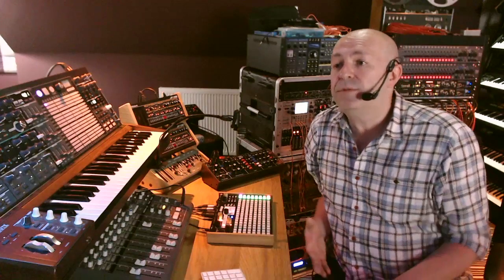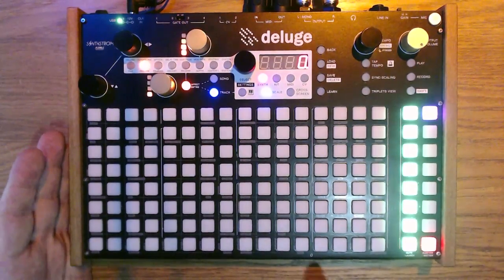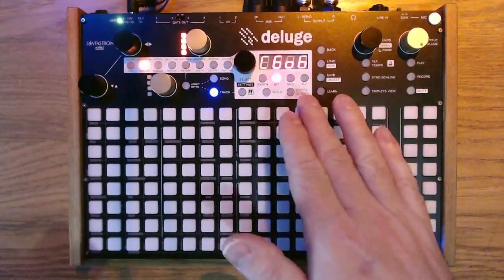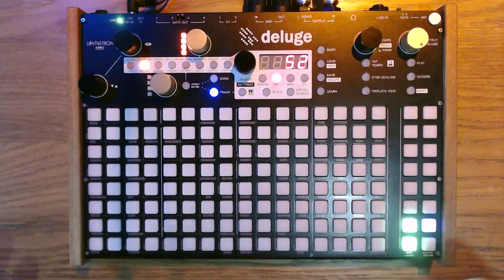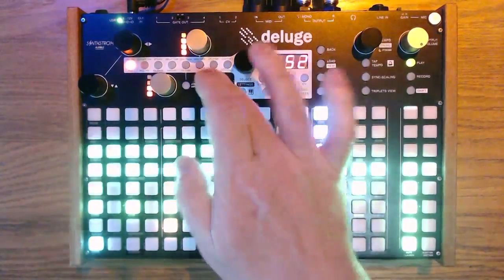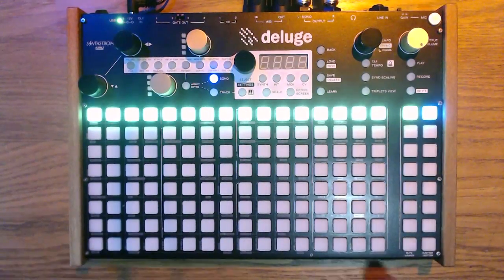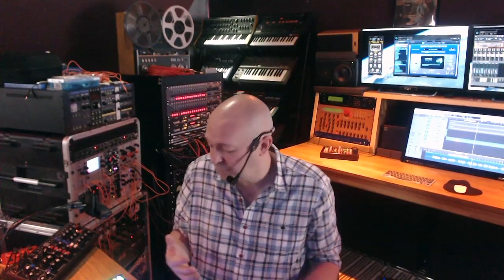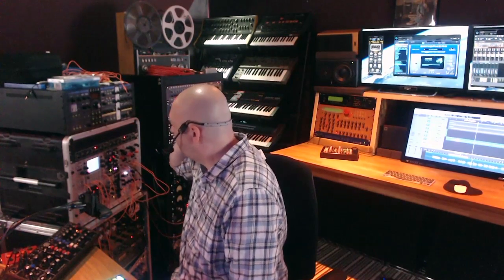SYNTHSTROM DELUGE - SAMPLING BASICS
How to sample and sequence on this awesome piece of kit.